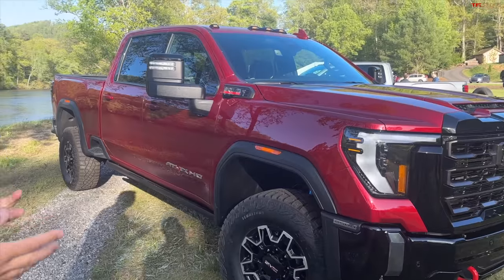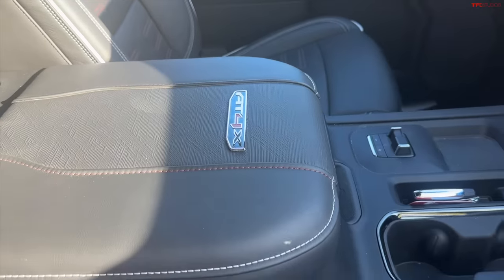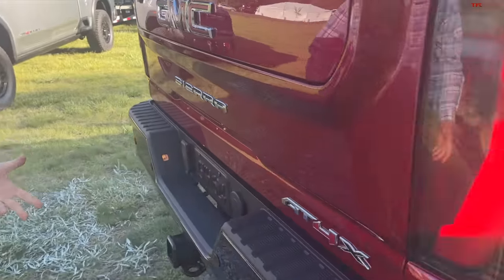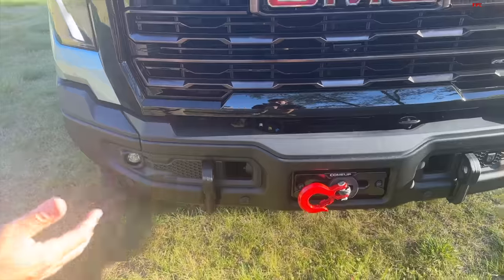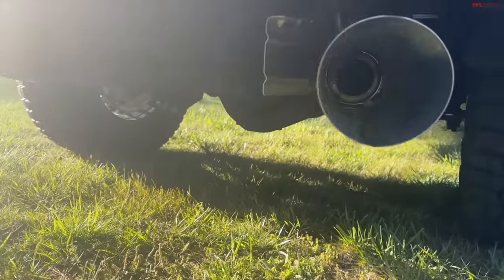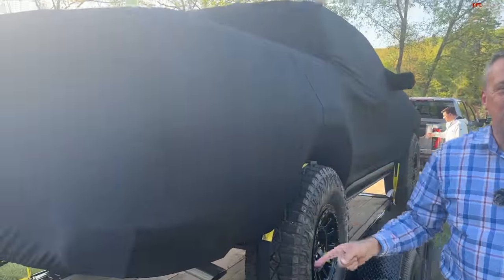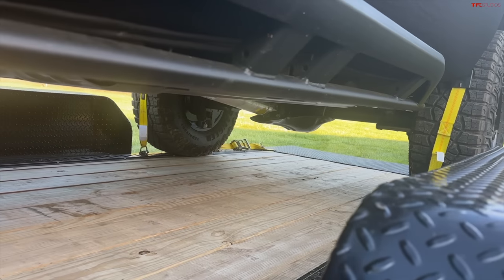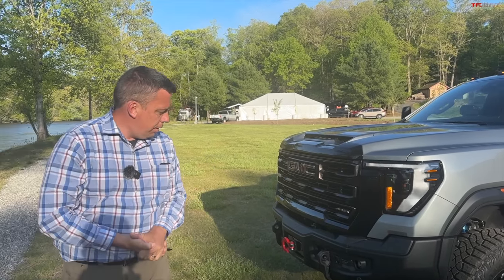The All-New 2024 GMC Sierra HD AT4X AEV Puts The RAM Power Wagon and Ford Tremor On Notice!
Andre takes a hands-on look at the all-new 2024 GMC Sierra HD AT4X and shows you everything you need to know about this capable off-road truck.

0:00 Sierra HD AT4X
5:06 HD AT4X AEV Edition
8:01 Canyon AT4X AEV Edition Proto